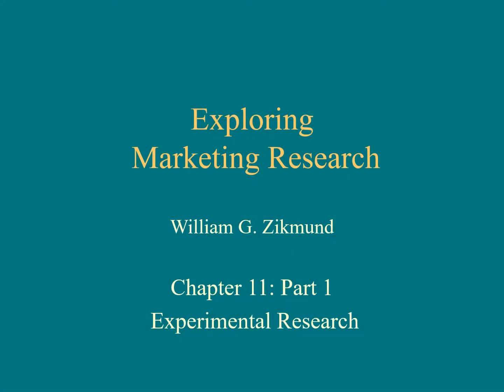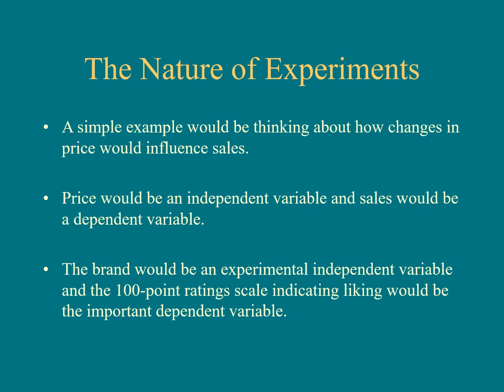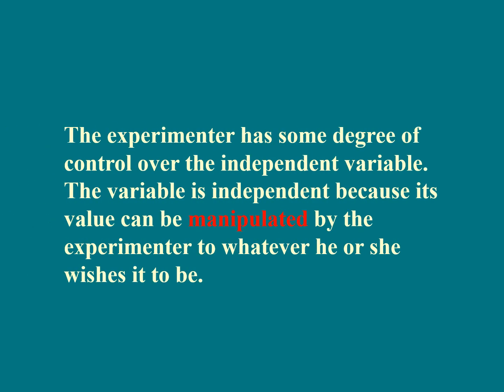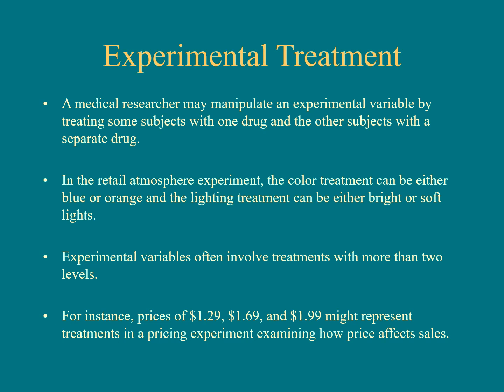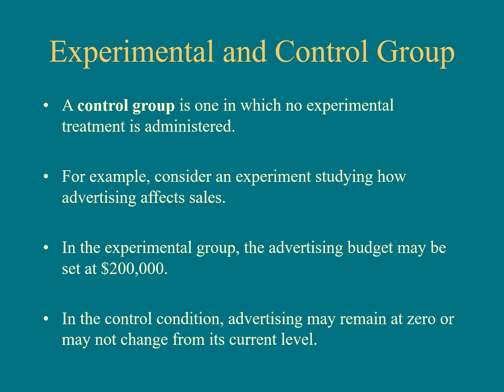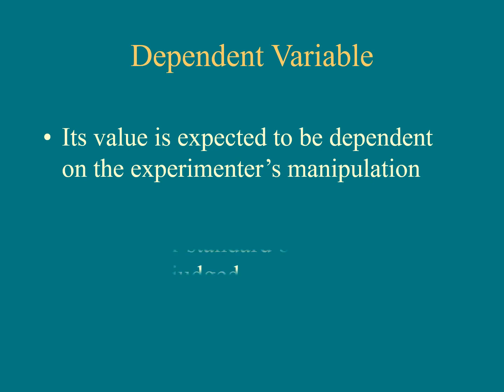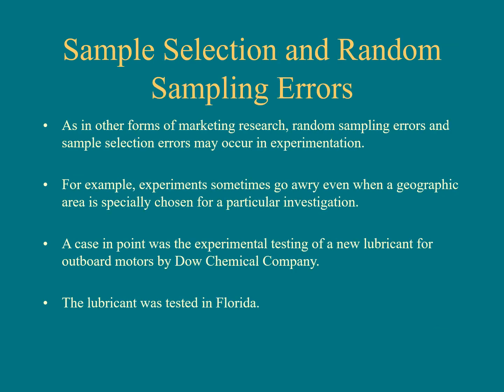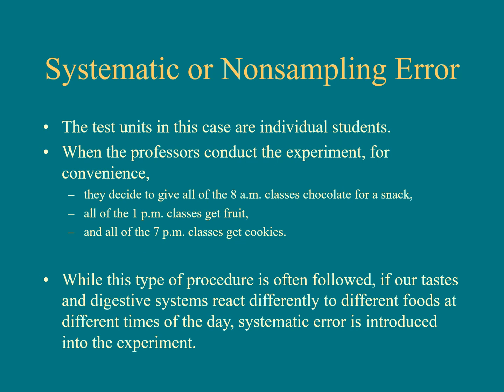ch11 Part 1Experimental Research